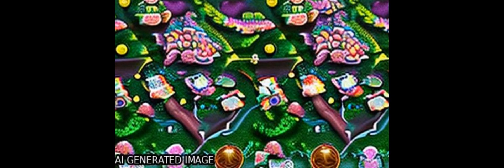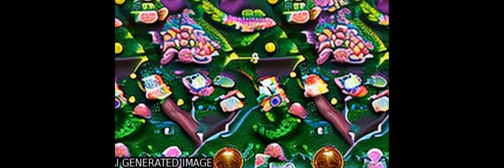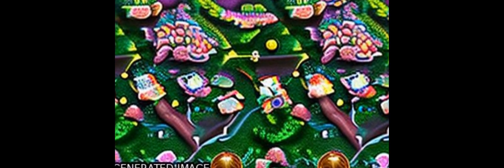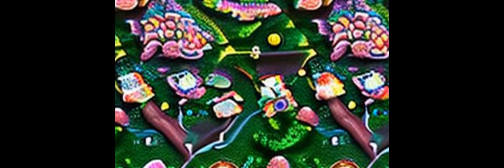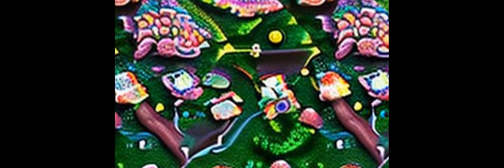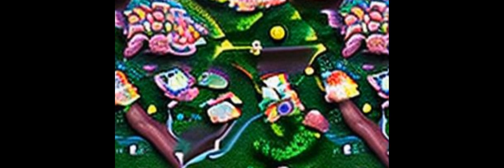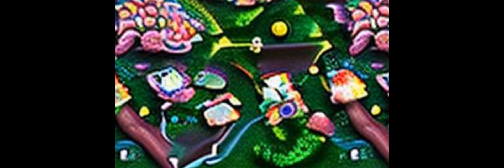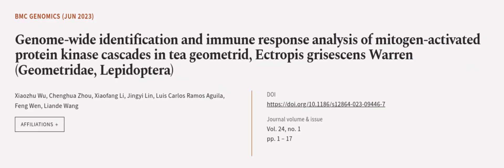Genome-wide identification and immune response analysis of mitogen-activated protein ... | RTCL.TV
### Keywords ###

### Article Attribution ###
Title: Genome-wide identification and immune response analysis of mitogen-activated protein kinase cascades in tea geometrid, Ectropis grisescens Warren (Geometridae, Lepidoptera)
Authors: Xiaozhu Wu, Chenghua Zhou, Xiaofang Li, Jingyi Lin, Luis Carlos Ramos Aguila, Feng Wen ,and Liande Wang
Publisher: BMC
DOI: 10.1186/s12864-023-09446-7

### Video Timestamps ###
0:00:00 - Summary
0:01:11 - Title
0:01:17 - Outro
0:01:21 - End